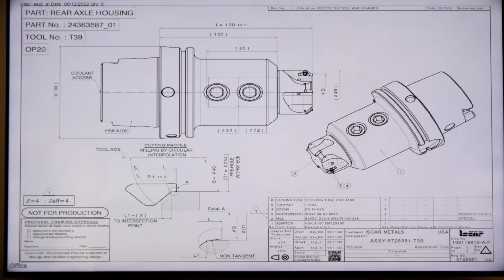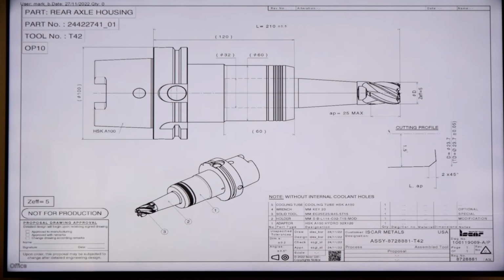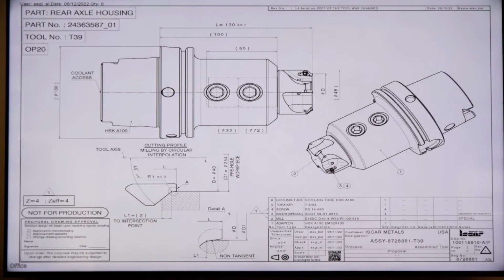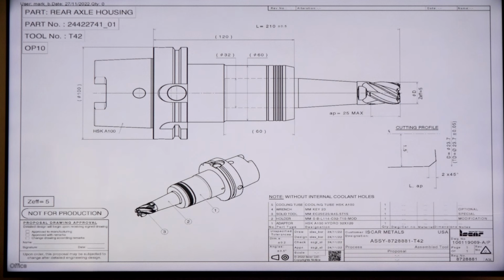Morris Midwest explain turnkey processes and lifetime product support for customers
Turnkey is a buzz word in today’s machining industry, but there’s a lot that goes into the whole process. Joined by Tony of MTDCNC, Keith and Andrew of Morris Midwest help us understand the details behind turnkey and how they develop processes that suit customer specifications. From taking notes to looking at parts and figuring out machines, Morris Midwest work with their partners and vendors to find a solution that offers ultimate success and profitability for their customers. Keith talks about process execution from initial concept to reality, including working with customers to analyse machines, parts, tooling, workholding, quantities, cycle times, and other requirements. Morris Midwest have the expertise and collective mindset to offer new machine turnkey projects and applications engineering paid support, in addition to support for customers for the life of the product! If you’re interested in turnkey, automation, and meeting with some amazing technology vendors, don’t miss this year’s Morris Madness happening in March.

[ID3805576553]